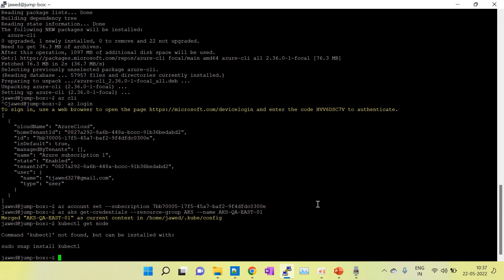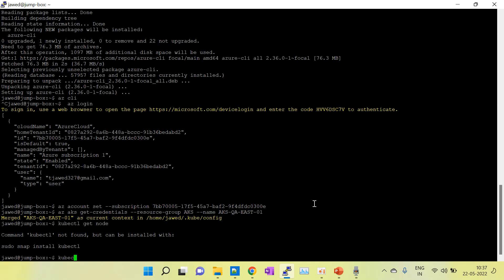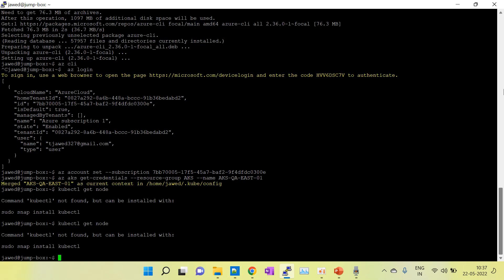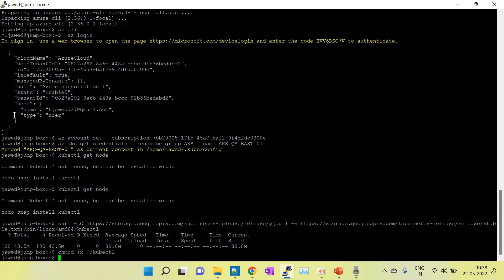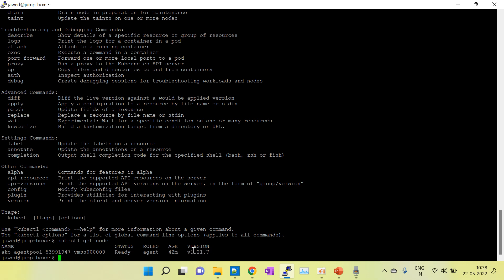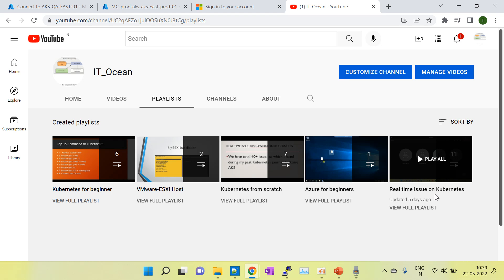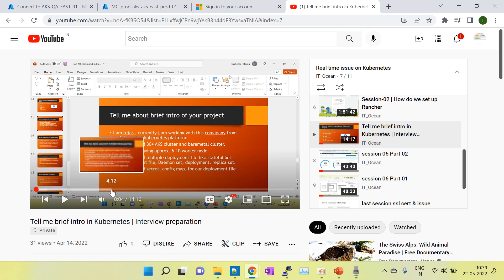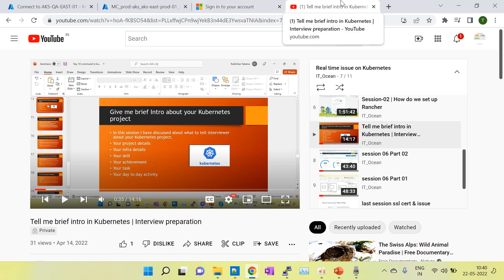Install kubectl on Linux machine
IF YOU WANT TO GET MORE DETAILS ON THIS, KINDLY PING ME.

- Session -03 - Part -02 | basic Command in Kubernetes

Additional

- How do we setup AKS cluster from scratch

- Insatll Azure CLI in Ubuntu

- How do we connect AKS cluster

h

Hi, does anyone want to learn real time production Kubernetes issues with solutions, I am working on Kubernetes in Level 5 MNC company, i have Created more than 20 plus real time based on kubernetes production issue lists with solutions and RCA. I have noted all the issues what I faced during my job journey in Kubernetes.
This session will be helpful for those folks who has good knowledge about Kubernetes but don't have a chance to get a job in Kubernetes or no prior knowledge about real time scenarios in industry, due to the lack of this thing they are not confident during the interview. I have explained about Kubernetes infrastructure and Day to day task in Kubernetes , what type of challenge we faced in Kubernetes project that i have explained. I will share 50+ Interview QS and scenario based question and Resume preparation for Kubernetes profile.
if you are interested to learn kindly ping me over my

- SCENARIO BASED INTERVIEW QUESTION WITH ANSWER BASED ON KUBERNETES PRODUCTION ENV.

1 - ONE OF POD HAVING IMAGE PULL BACK OFF ERROR ON KUBERNETES CLUSTER

2 - How do we extend Persistent Volume on EXISTING Pod application

3 - How do we setup Backup and Restoration on Namespace and Pod level Backup on Kubernetes Cluster Using VELERO Backup Tool.